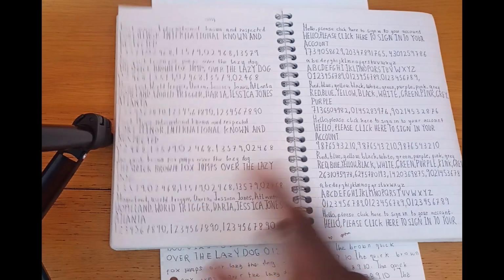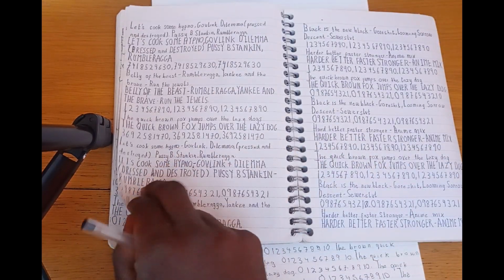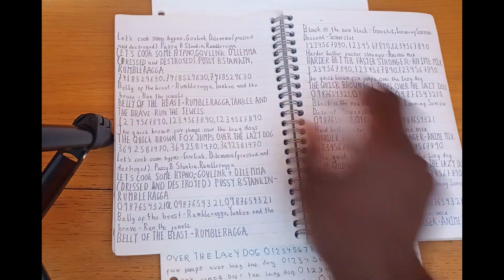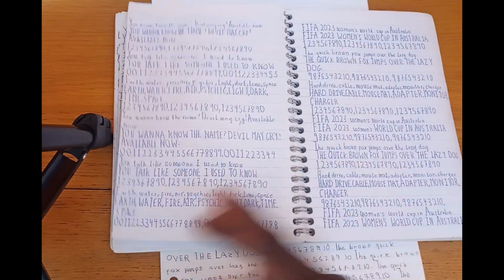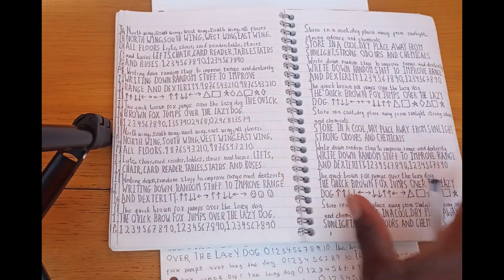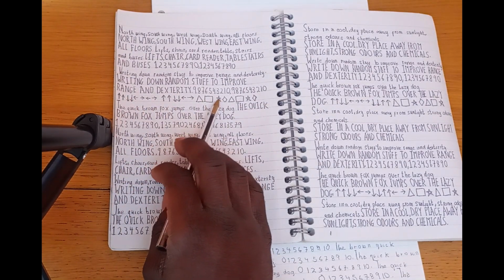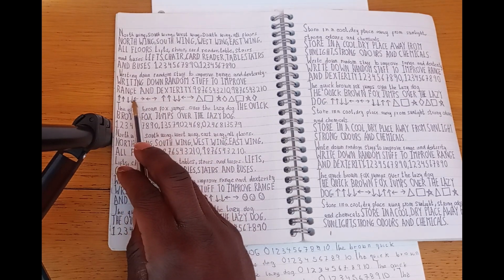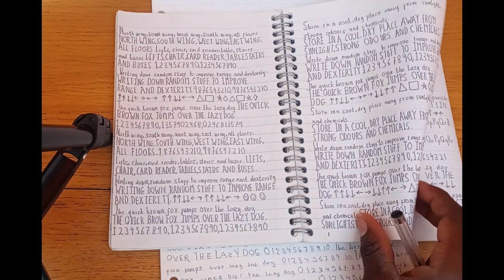My journey writing with my non dominant hand for 200 pages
This idea was inspired by Mike Shale on YouTube but he hasn't made a follow up video about it so I decided to do the challenge myself.

I'll make a timelapse video of me filling in a page just with my left to prove I'm not lying about all this.